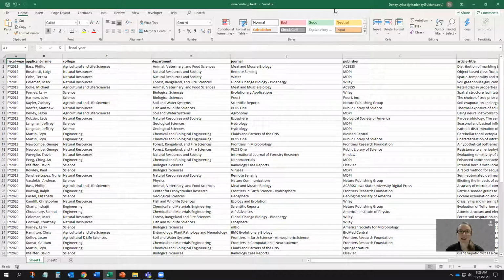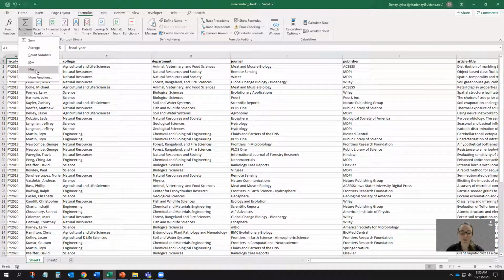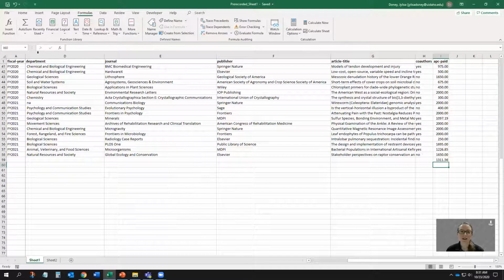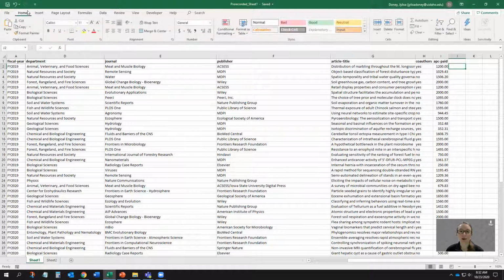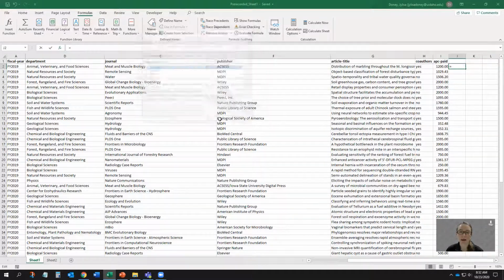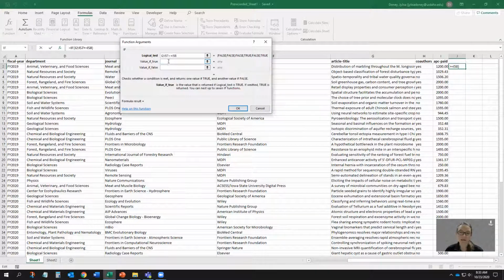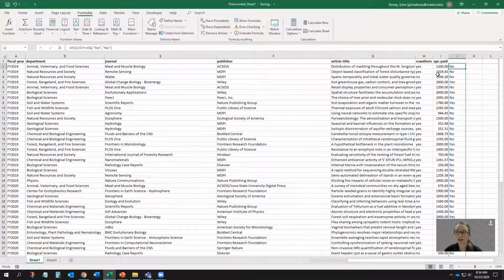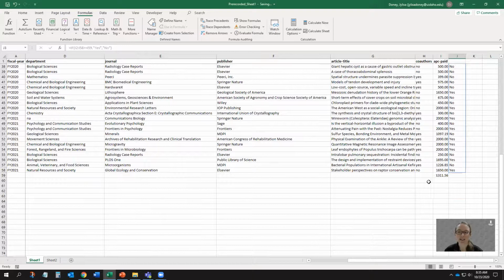Essential Excel Skills - Using the AutoSum Feature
Learn how to automatically add functions to specific cells using Excel's "AutoSum" feature.

Chapters:
0:11 - AutoSum feature defined
0:52 - Insert "Average" AutoSum function
1:40 - Browse other AutoSum function options
1:55 - Insert "IF" AutoSum function
2:51 - Specify "Logical test" within "IF" AutoSum function
4:32 - Correct mistakes in functions